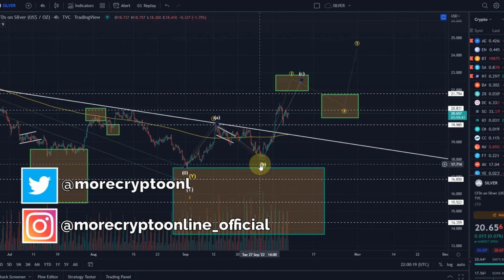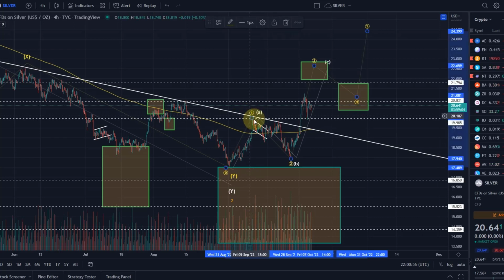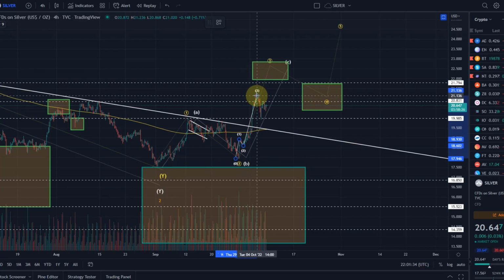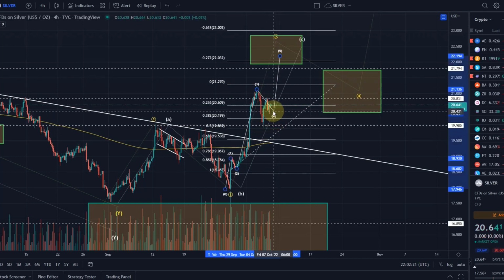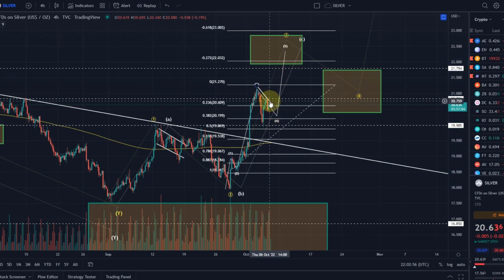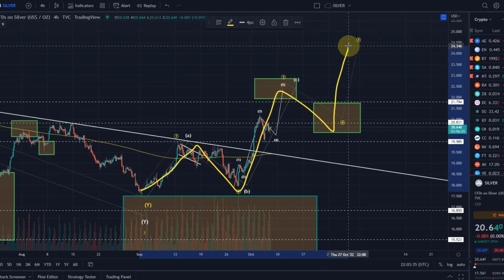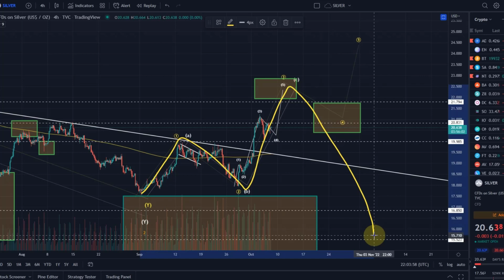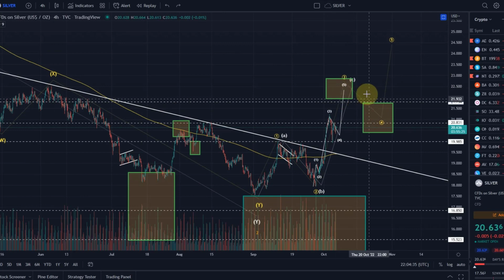SILVER Futures Technical Analysis Today - Elliott Wave and Price News, Silver Price Prediction!